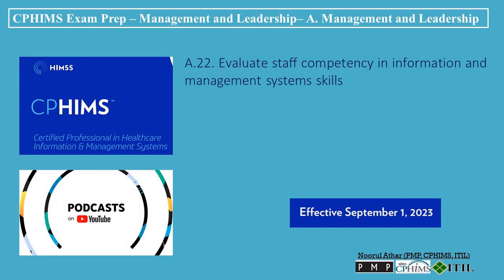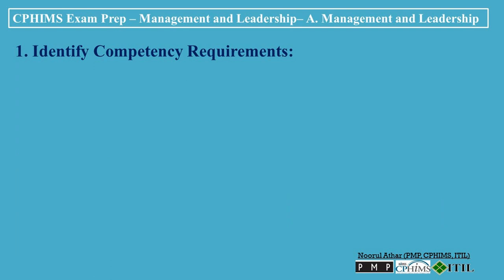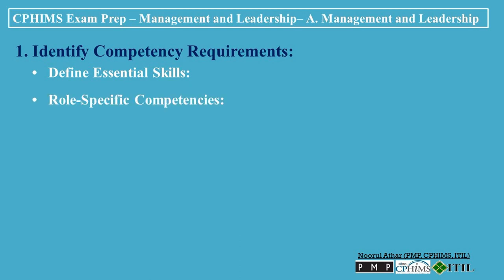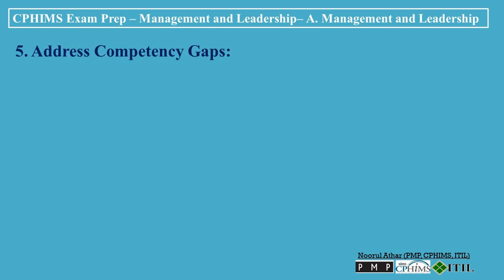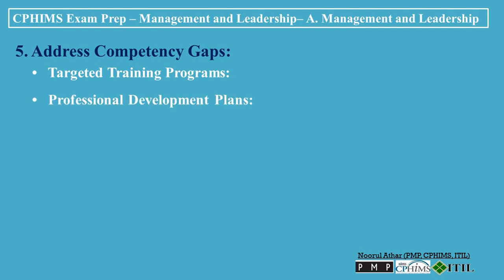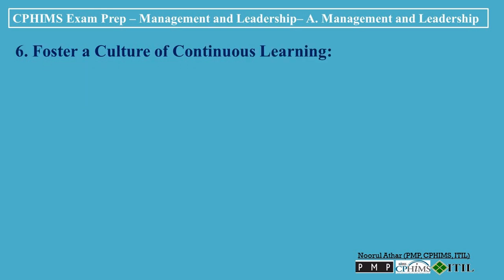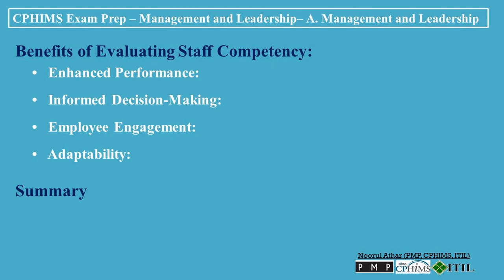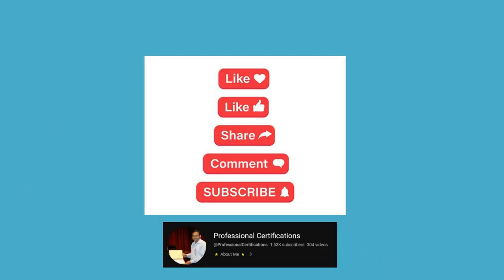CPHIMS Exam Prep – Management and Leadership– A. Management and Leadership-A22 | Podcast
00:00   A.22. Evaluate staff competency in information and management systems skills
00:36   1. Identify Competency Requirements:
01:04   2. Develop Assessment Tools:
01:31   3. Conduct Competency Evaluations:
01:56   4. Analyze Evaluation Data:
02:15   5. Address Competency Gaps:
02:37   6. Foster a Culture of Continuous Learning:
03:04   7. Monitor Progress and Adjust Strategies:
03:24   Benefits of Evaluating Staff Competency:
03:59   Summary:

cphims review course
cphims شهادة

The Certified Professional in Healthcare Information and Management Systems
CPHIMS